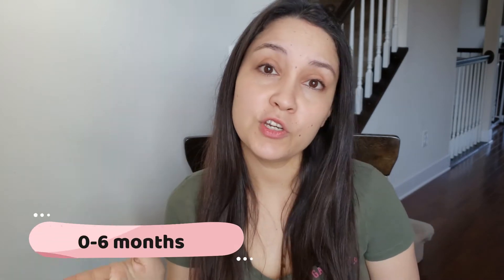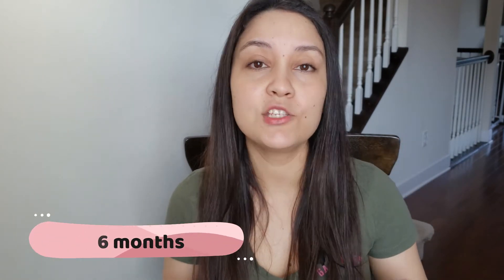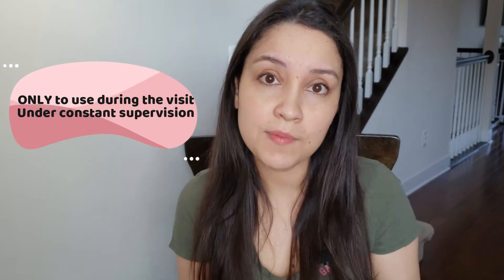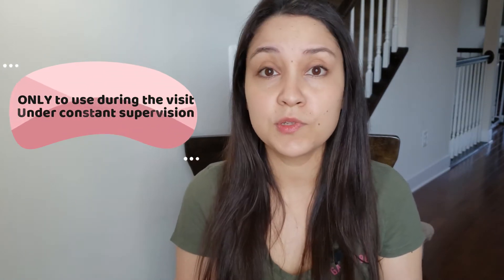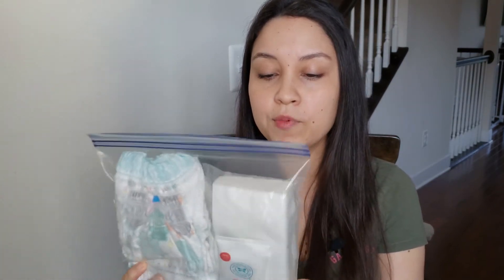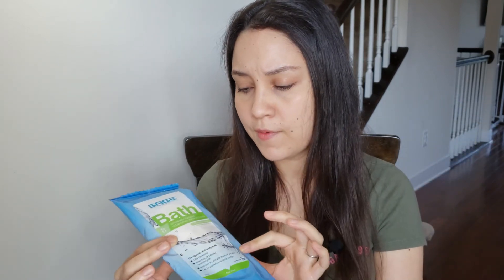Well Care visits during a Pandemic | Kids Safety Tips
Hi everyone, I wanted to make this video to provide some tips on how to protect our babies. No matter how small they are there are always ways to protect them against this pandemic. These tips apply especially for visits to clinics or hospitals but are also useful in case you need to take your baby to the grocery store with you. Definitely reducing exposure, and limiting large gatherings are key to stay safe during this pandemic so stay safe!

Remember only to use stroller rain covers in a place that is well aired, avoid using in a high-temperature setting like outside if it is hot.

Leaving here some helpful resources!
Mask Safety 101: Nation Wide Children's